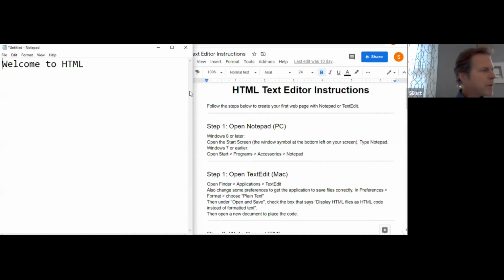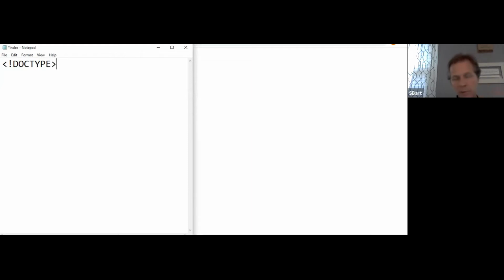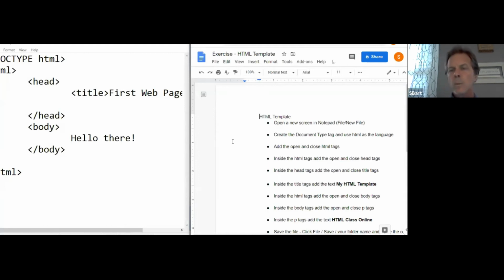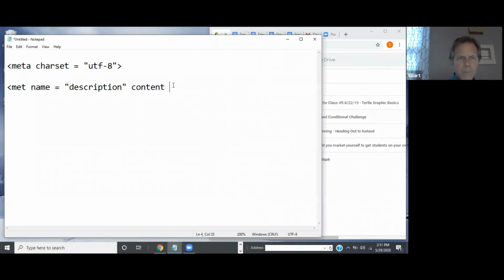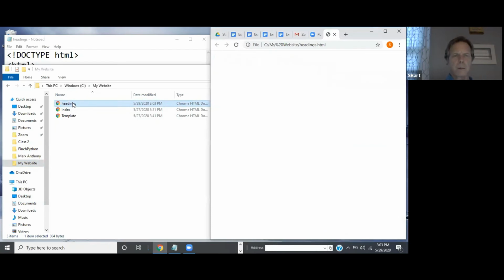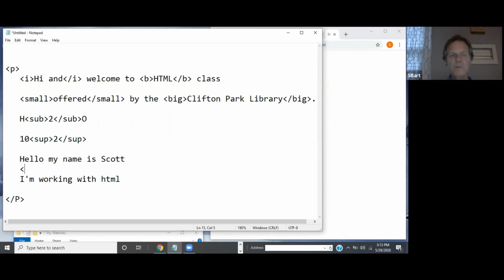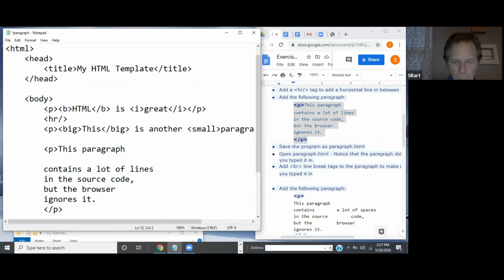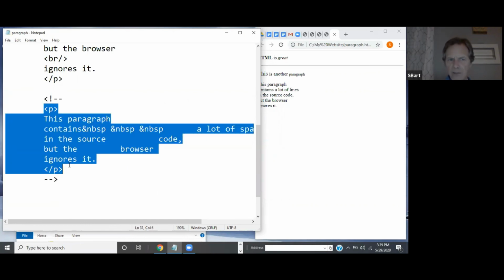HTML Fundamentals Class 1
In this series, find out how to create a website from scratch through this broad overview. Learn the basics of programming in HTML with hands-on exercises. Presented by Scott Bartow.